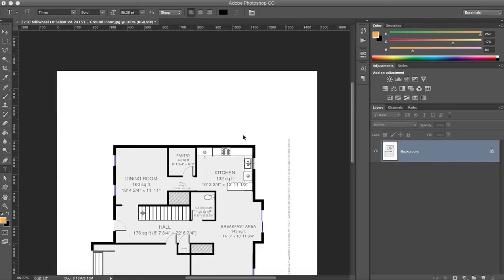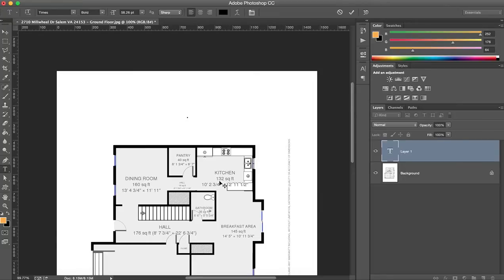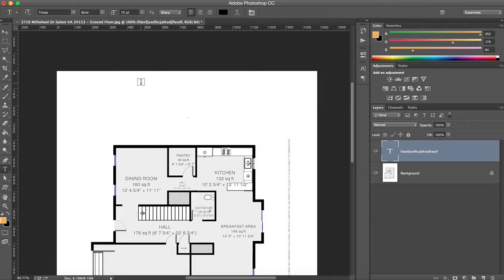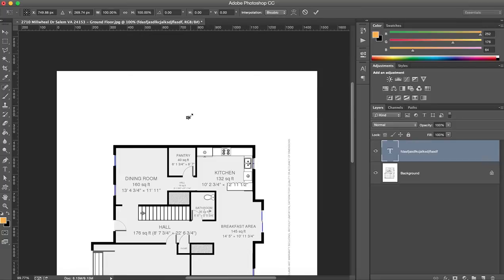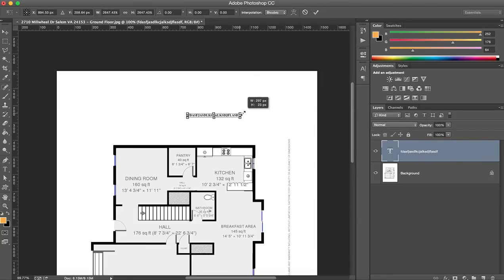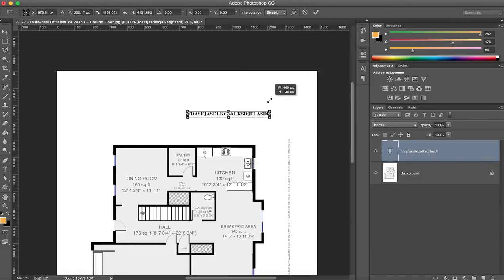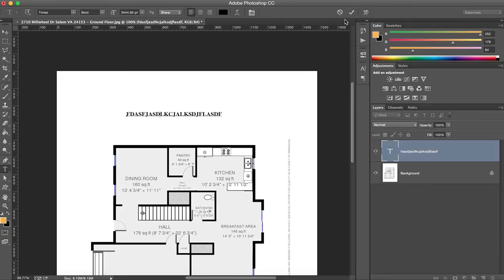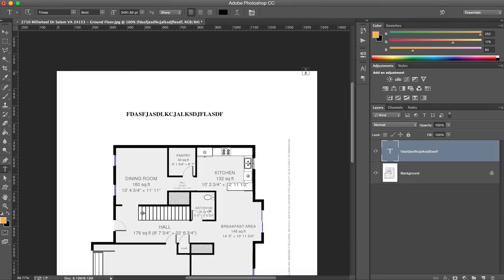Photoshop Small Text on Big Image Fix